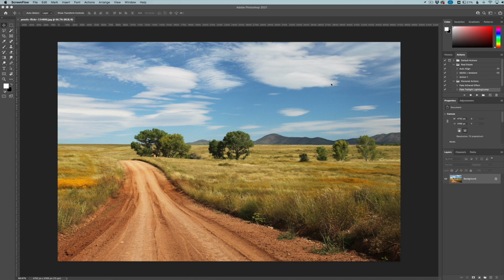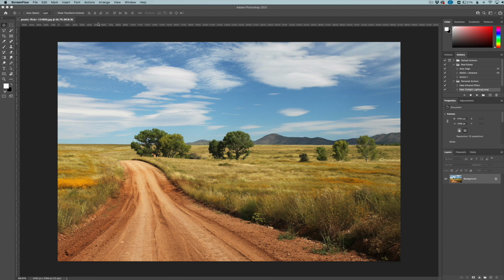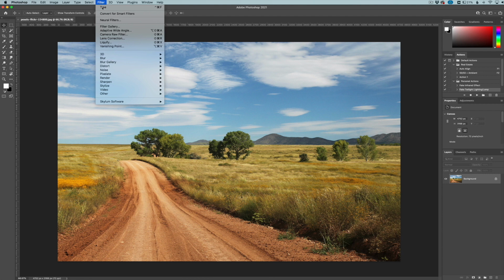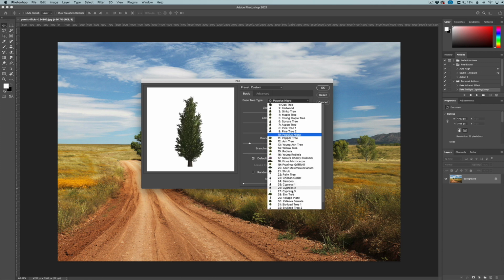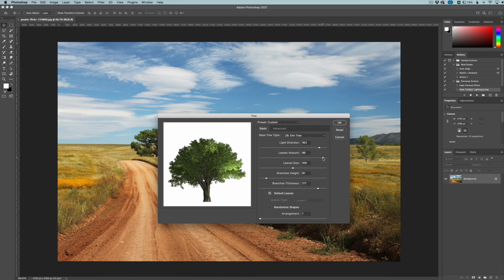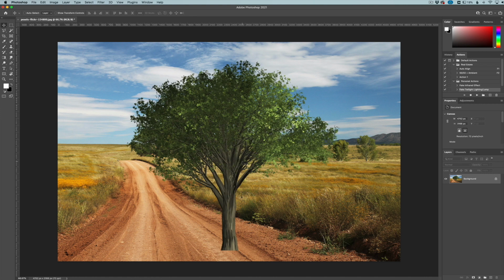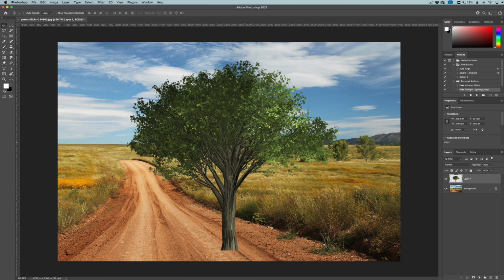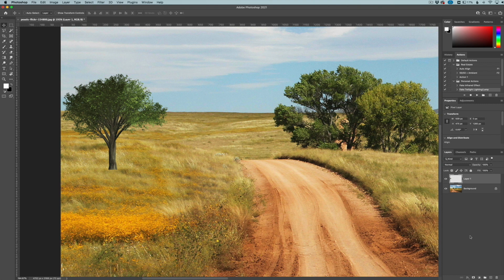How to Create Trees in Photoshop